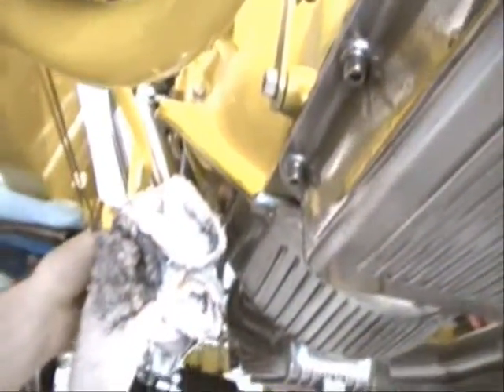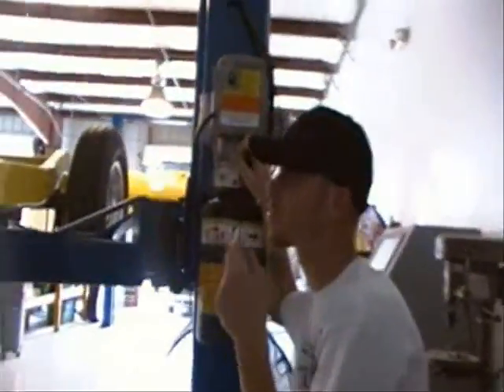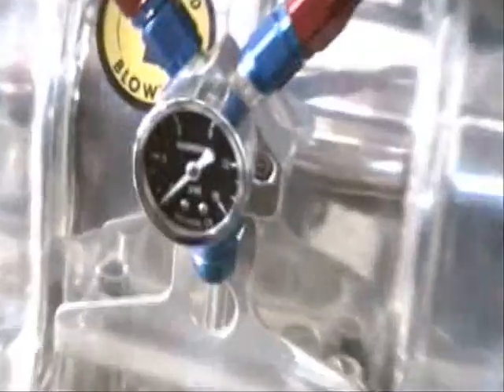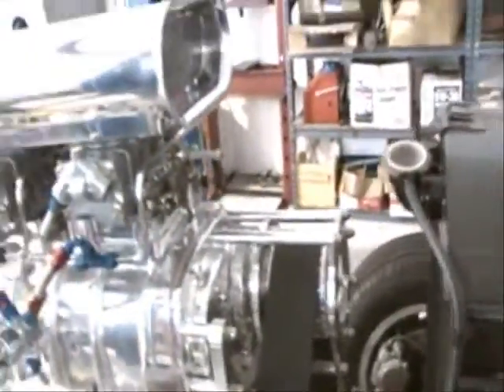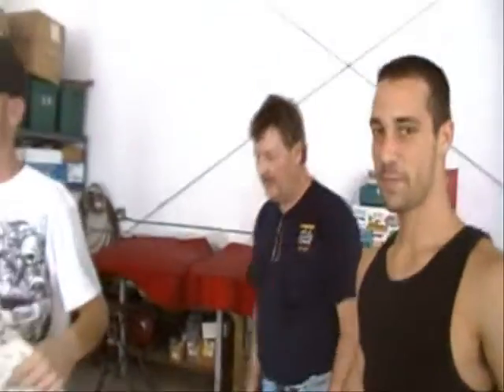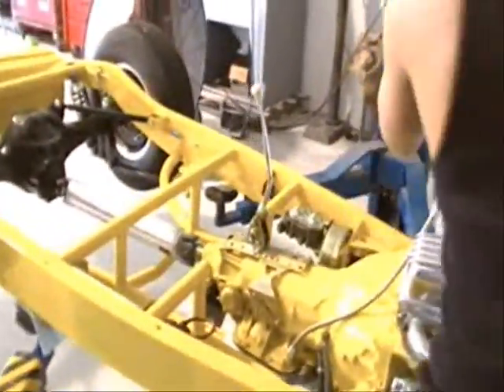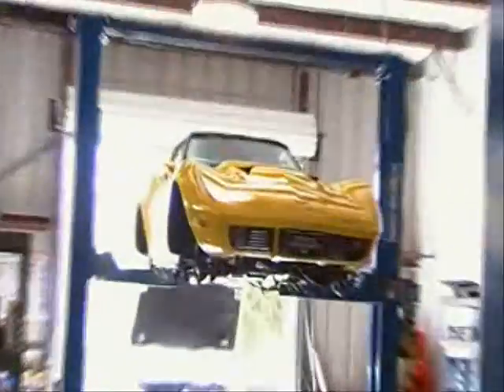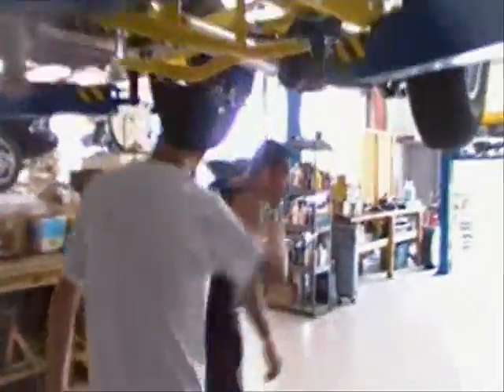brandons shop PRO LARRY AND THE CARS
MY VACA IN FLORIDA